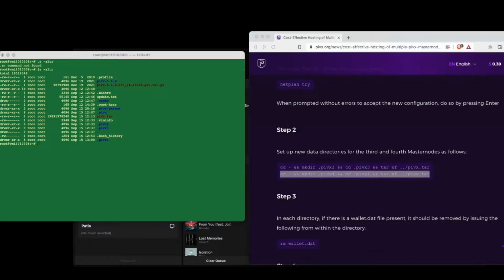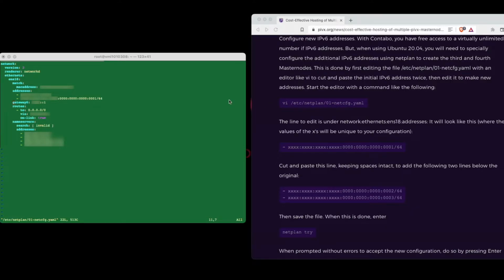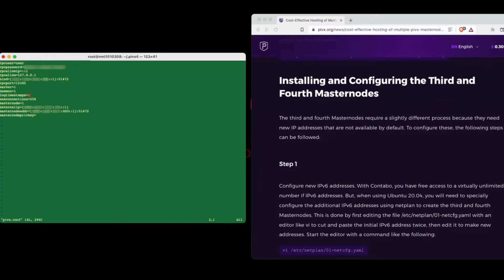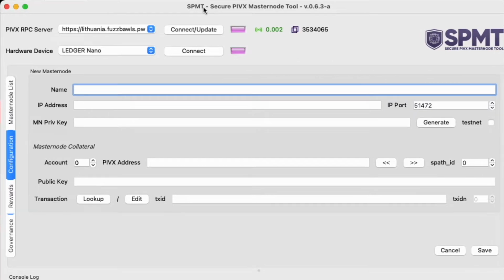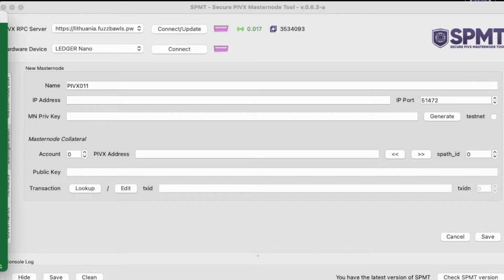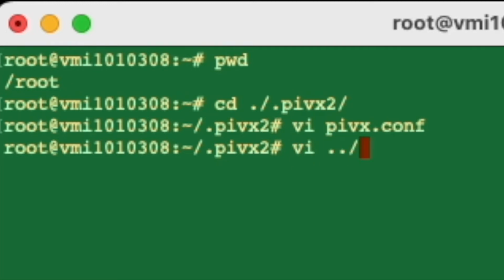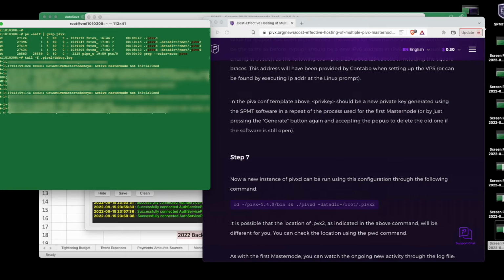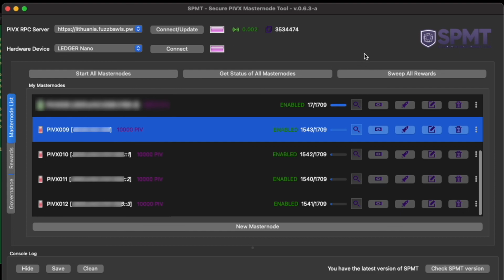PIVX Masternode Setup Tutorial 4 of 4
Part 4 of 4 describing PIVX masternodes and how to set them up cost-effectively on a VPS.

pivx is a mature, privacy focused cryptocurrency that's in use today. Masternode owners receive an attractive yield and can vote on PIVX proposals.

Timestamps:
00:00 Configuring masternodes 1 through 4 on the VPS (Part 2)
06:50 SPMT Configuration for masternodes 2 through 4.
14:08 Starting all masternodes  on the VPS.
16:30 Launching masternodes 2 through 4 through the SPMT.